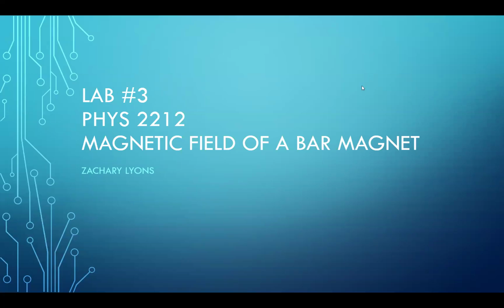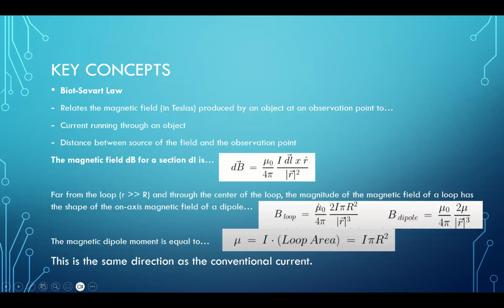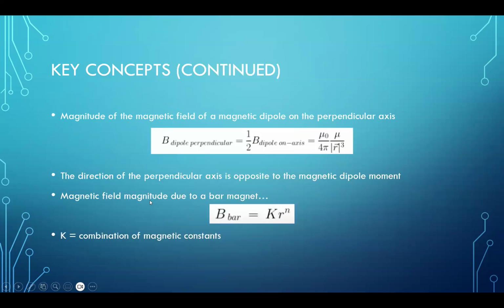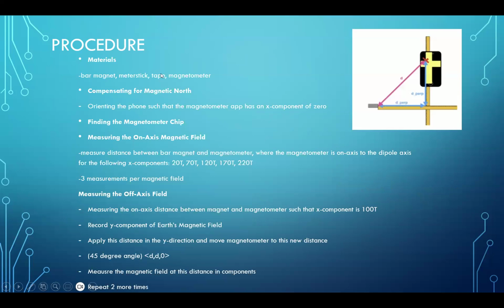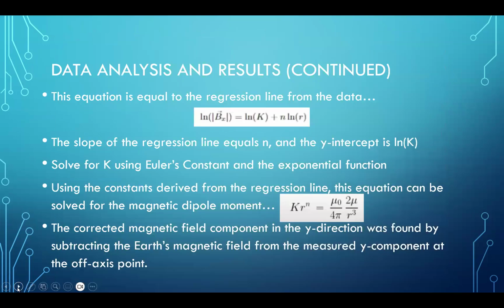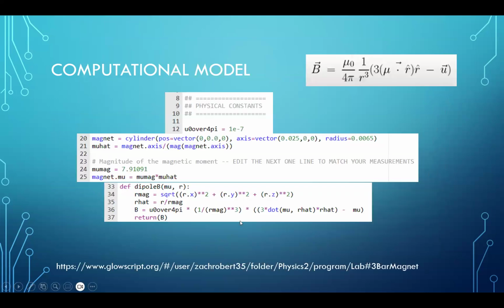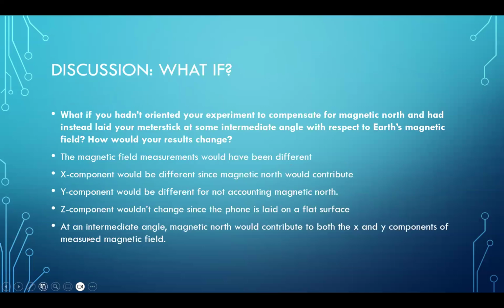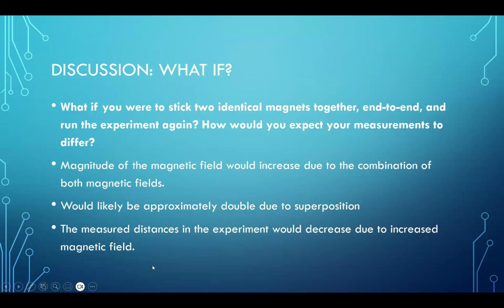PHYS 2212 Lab #3 Magnetic Dipole of a Bar Magnet